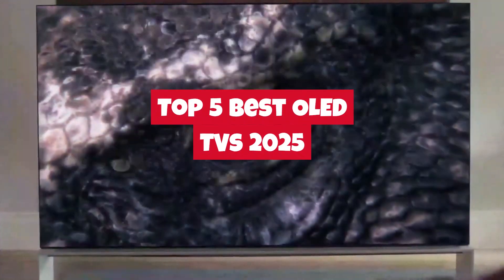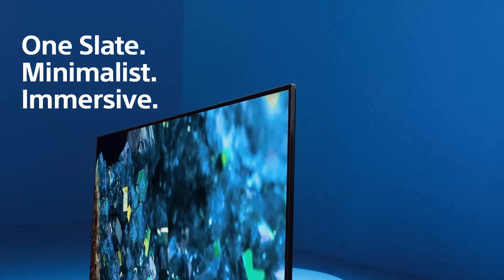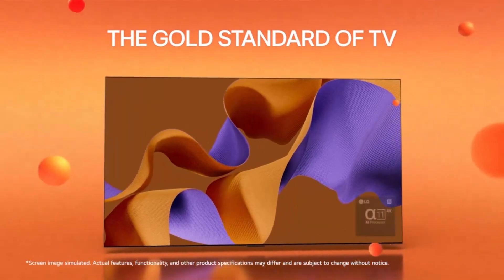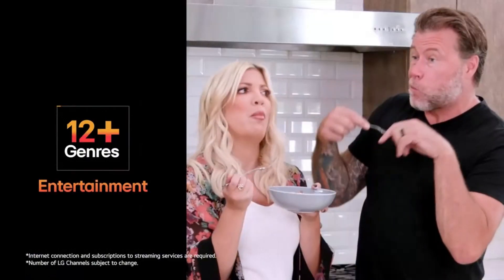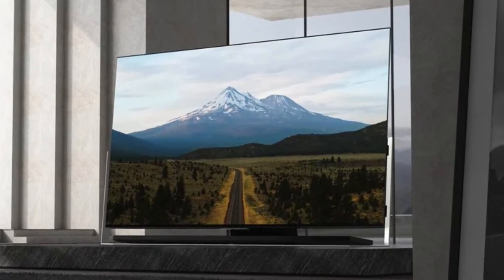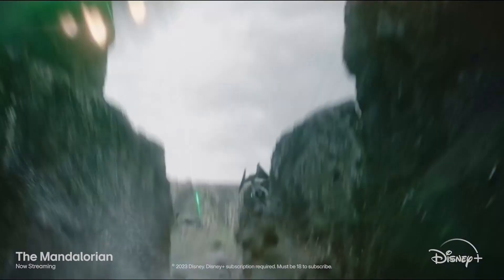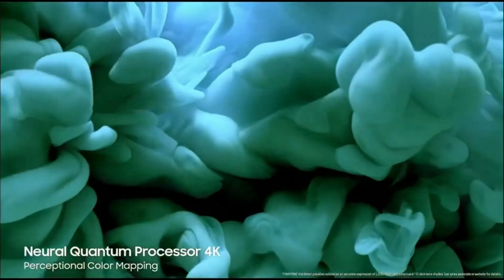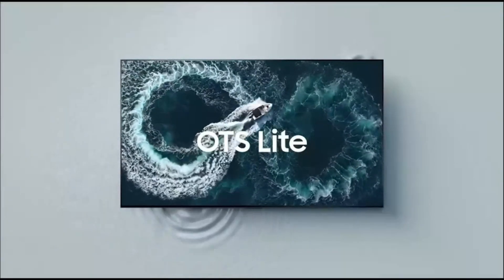Best OLED TVs 2025 - Don’t Even Think About Buying Before Seeing This!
Looking for the best OLED TV in 2025? You've come to the right place! In this video, we're counting down the top 5 OLED TVs that offer stunning visuals, incredible brightness, and deep blacks that truly transform your home theater experience. Whether you're a movie buff, a sports fanatic, or a hardcore gamer, these OLED TVs provide the perfect blend of picture quality and smart features.

We'll cover key features like refresh rates, color accuracy, HDR performance, sound quality, and much more to help you find the perfect OLED TV for your setup.

f you choose from this list you can be sure that you buy one of the best Best TVs available today.

Hope you enjoyed Our video